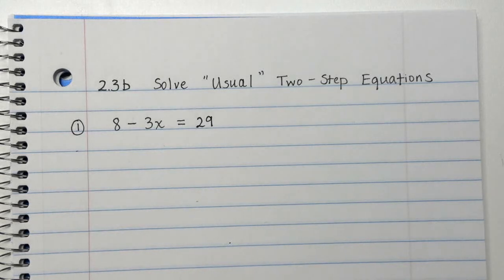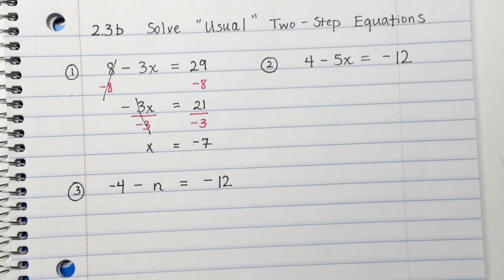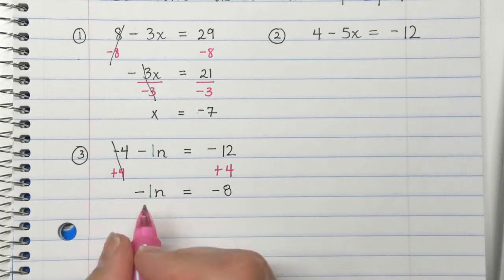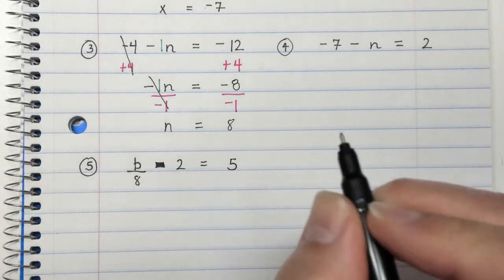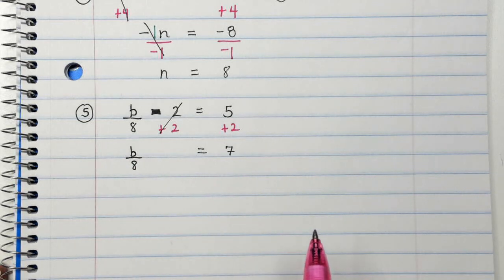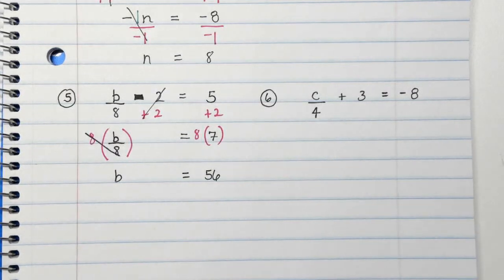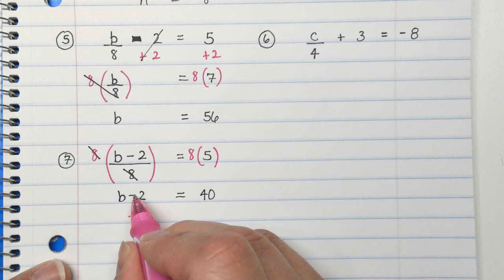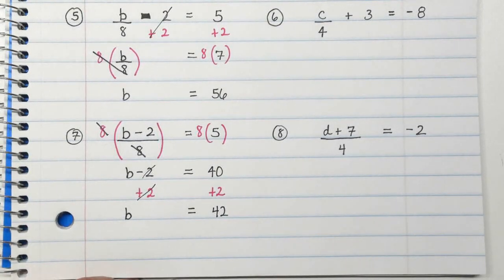2.3b Solve "Unusual" Two-Step Equations